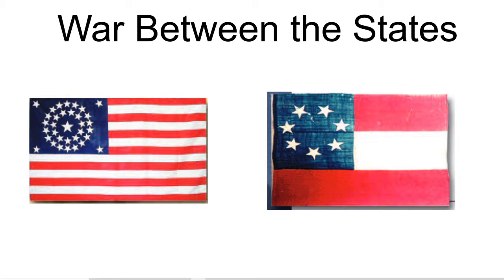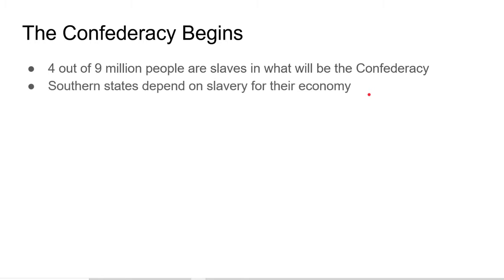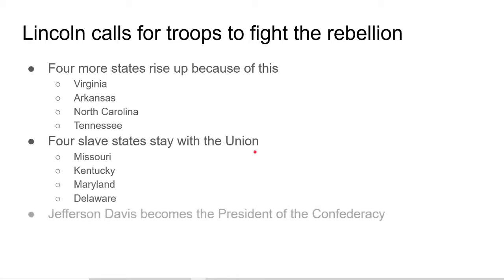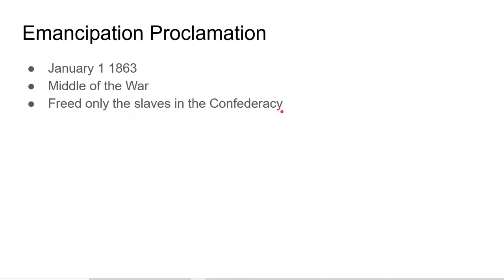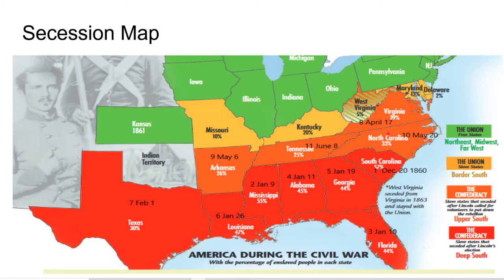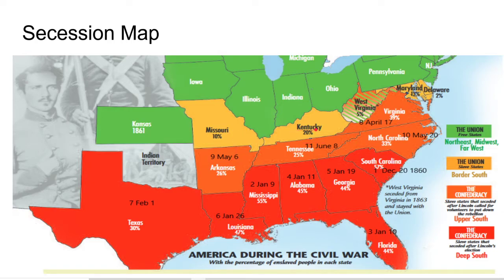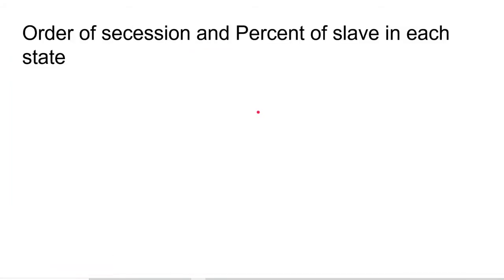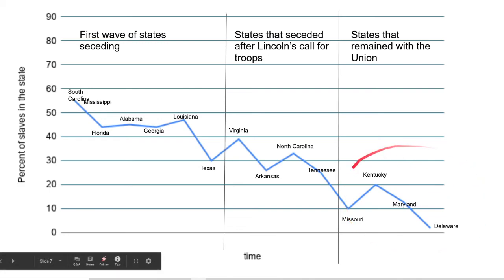War between the states